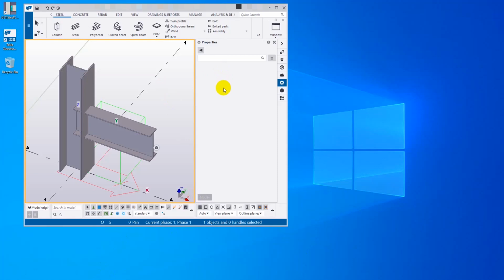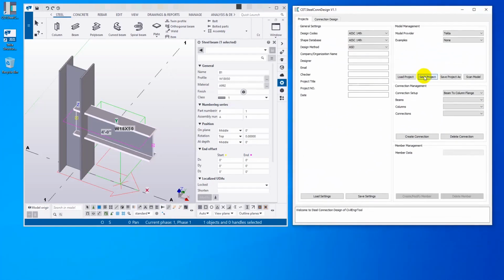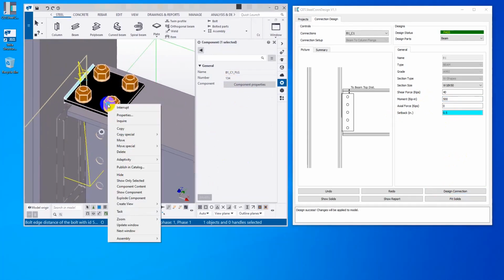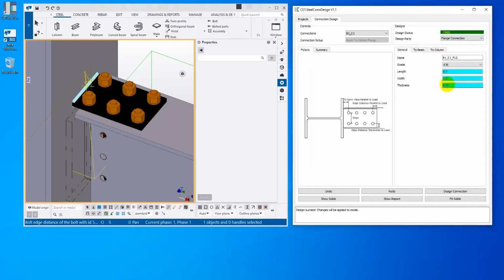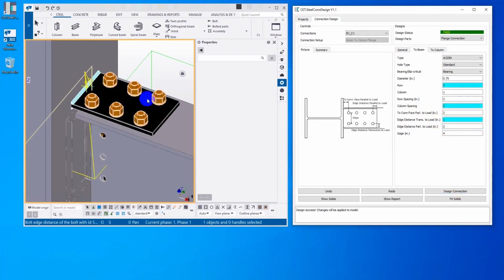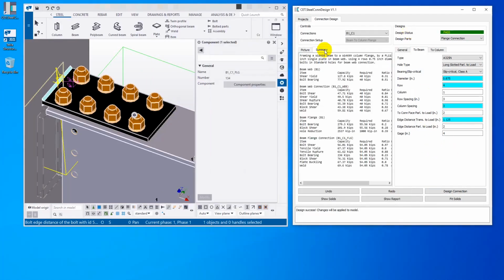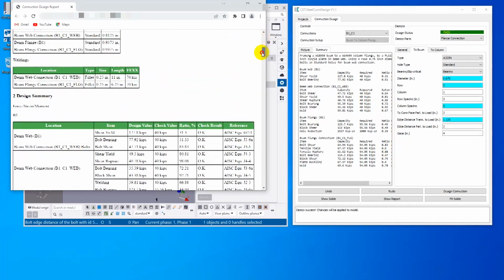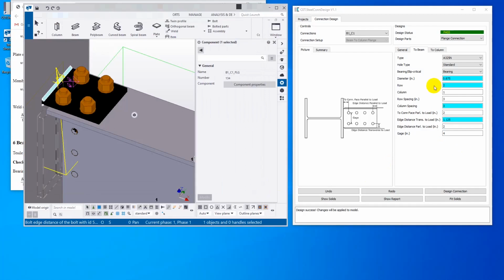Use CET.SteelConnDesign V1.1 and Tekla to Design a Beam to Column Flange Moment Connection